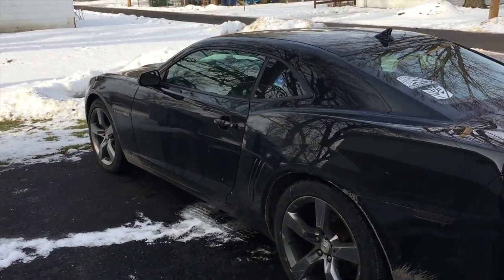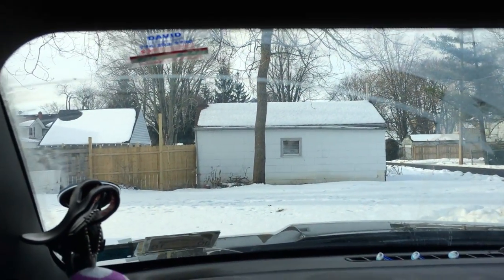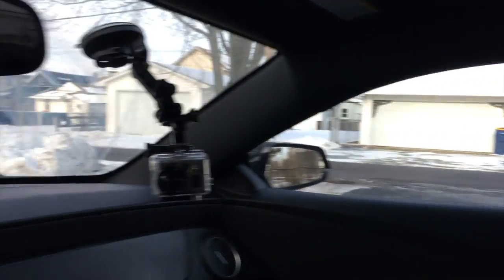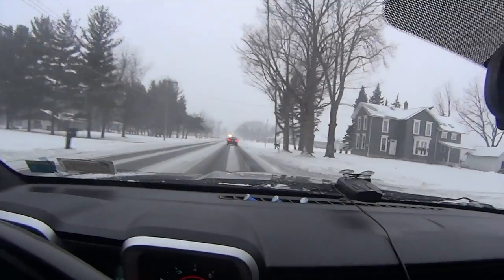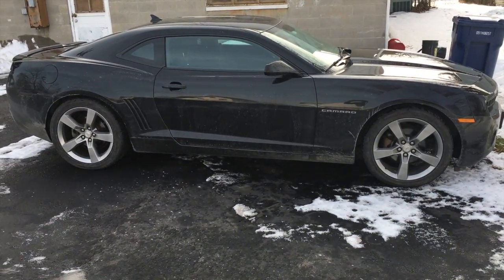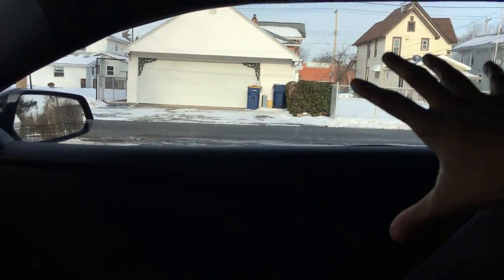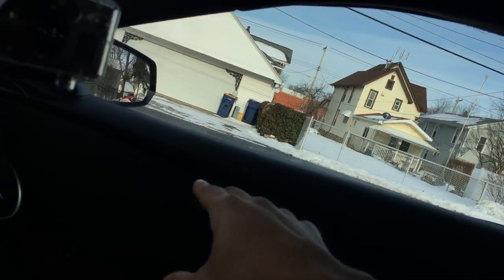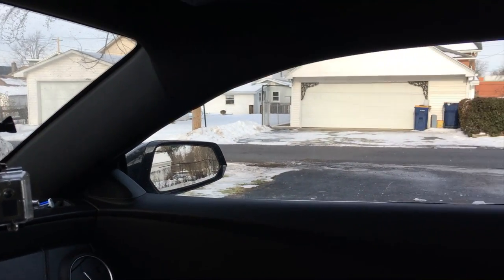How bad is the Camaro Visibility? | Camaro Blind Spots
Hey, I wanted to do a video talking about the visibility of a 5th gen camaro and what are the blind spots. Some people say it is hard to see out of a camaro but I wanted to give you a POV look at the camaro visibility. It took me a few days to adjust to how the insides felt of the camaro before I felt 100% confident in driving and knowing where other cars were on the road. Once you get used to it, it’s not a problem at all. I would say you can see out of a camaro if you give it a shot.

PSN: OmegaGreedAK47